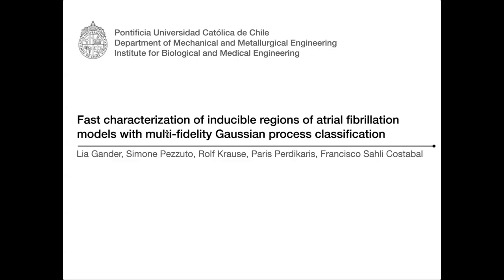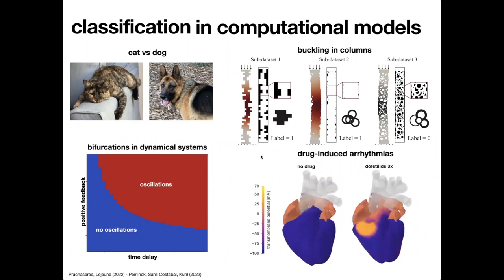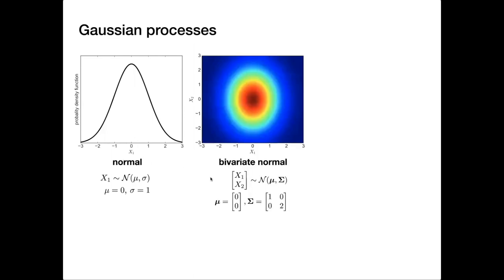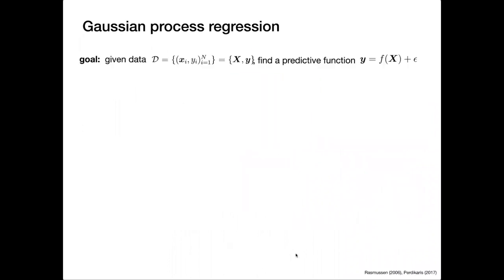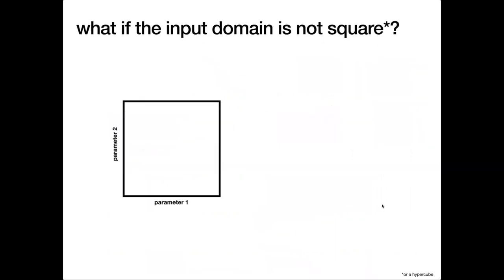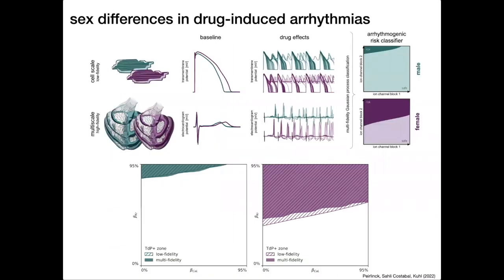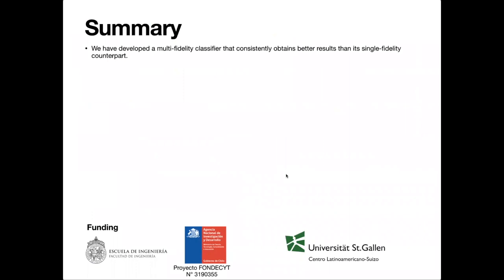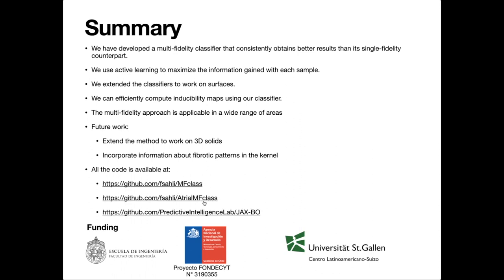A Closer Look by Francisco Sahli Costabal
Francisco is our first speaker in the Fall '22 season of the Closer Look: An Open Journal Club in Biomechanics. Also, Francisco is currently an assistant professor at Pontificia Universidad Católica de Chile and you can find more information about his work